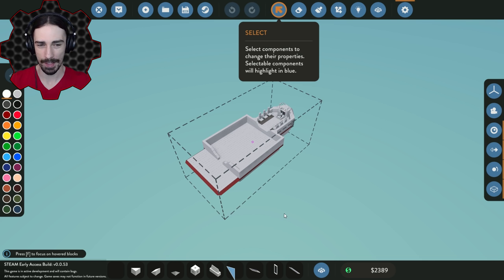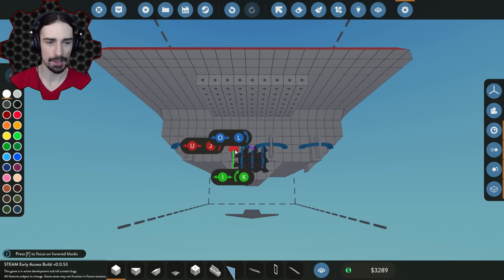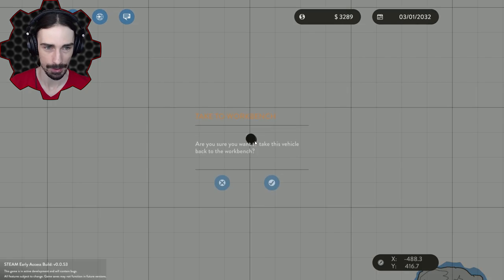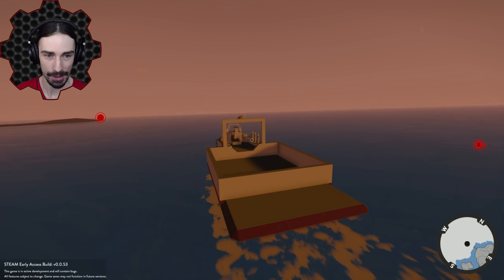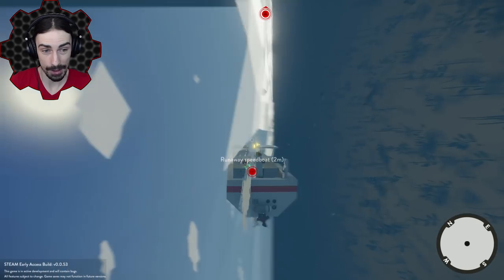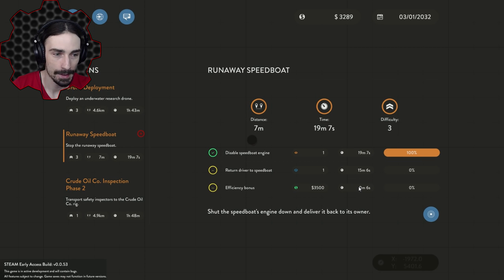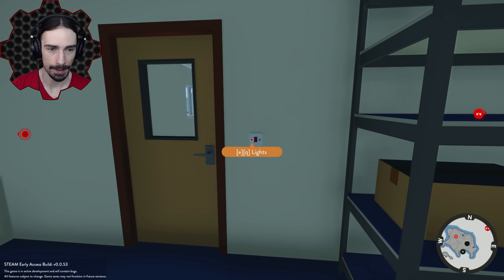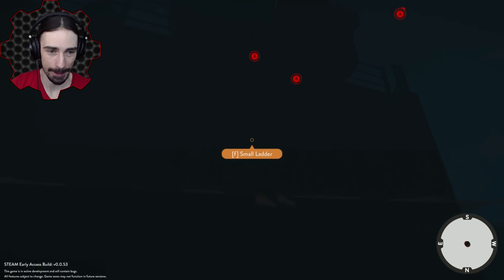CHASING A RUNAWAY SPEED BOAT! - Stormworks: Build and Rescue Beta Gameplay Ep2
Welcome to another episode of Stormworks: Build and Rescue! The game is back with  FREE open beta with TONS of improvements from the alpha version we previously played on the channel.  Today we continue to the next few missions which includes chasing down a runaway speedboat and returning it to its owner!  We also make some adjustments to our boat and fix some of the navigation issues we were having.

BUILD, PLAN, RESCUE

Stormworks: Build and Rescue is the game where you design and pilot your own sea-rescue service, in a rich and dramatic physics playground.

Take your custom-designed, block based and programmable vehicles into fierce oceanic storms. Plan and execute thrilling rescues in a variety of challenging crisis scenarios. Export and share your meticulously designed vehicles with others.

VEHICLE DESIGN
Design vehicles by placing blocks in a rich editing suite, customise them with paint, and program the behaviour using the powerful logic system. Choose from a wide array of components for designing helicopters, boats, and more.

Take charge of your vehicles in a physics driven sandbox simulation - where your vehicles' performance is a direct result of your design. Use dials and indicator components to display feedback on the vehicles logic system, whilst pushing your designs to the limit in fierce weather.

Take on missions to run your own coastguard service. Design specific vehicles to respond to emergencies and cargo missions across open oceans, island facilities, remote rigs and more.

The day-night cycle and dynamic weather system creates diverse environments - from still sunny mornings, to fierce stormy nights. Strong winds can turn the ocean from gentle ripples to fierce heaving waves, affecting the vehicles using a physics based displacement-buoyancy system.